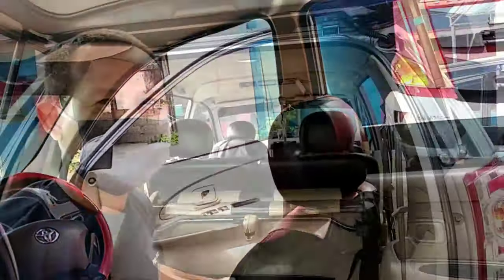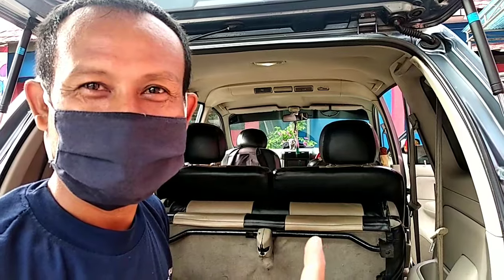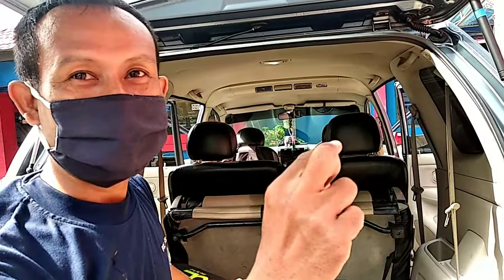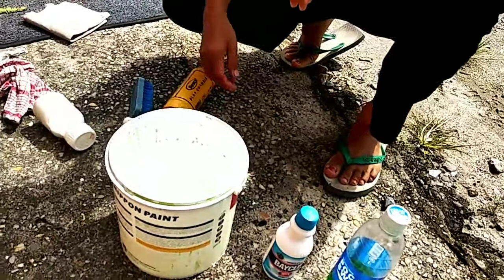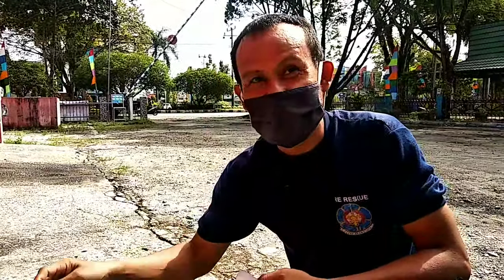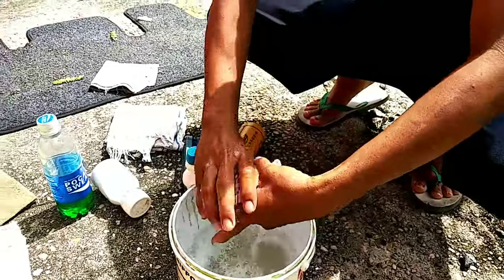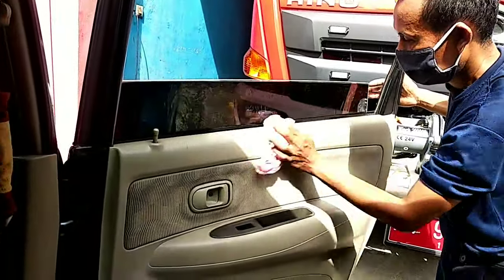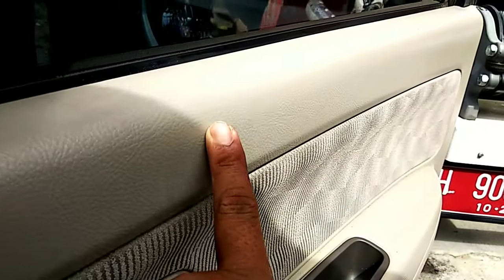Cara Mudah membersihkan Interior Mobil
Sublian Channel

semoga konten video ini bisa terus berkembang dan memberikan manfaat baik bagi yang telah menyaksikan.